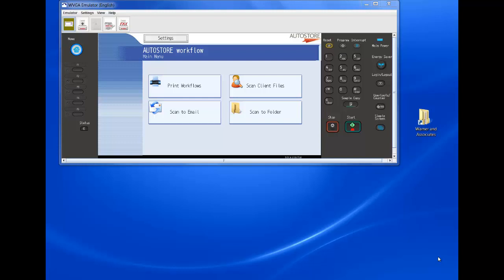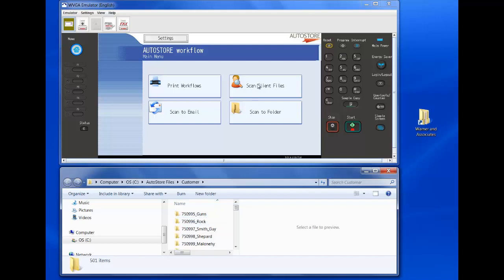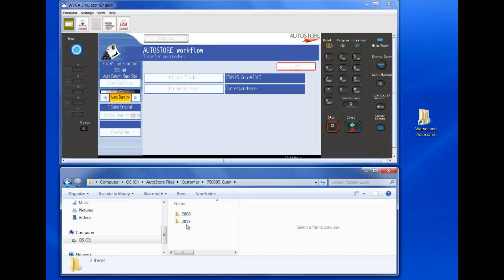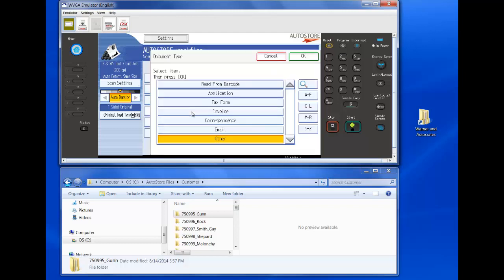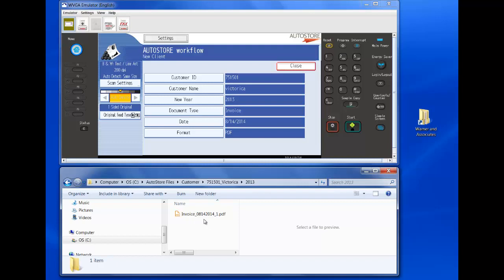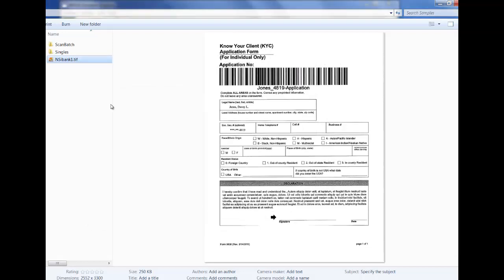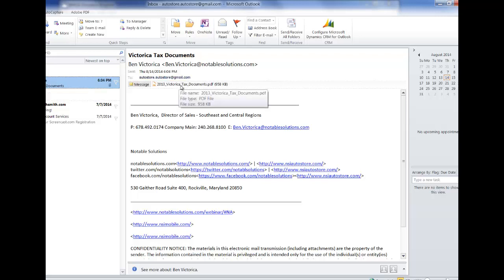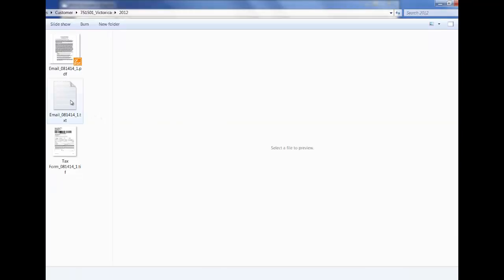Accounting Workflows with Ricoh MFDs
Shows how an accounting firm can using Windows to create a document managment system.